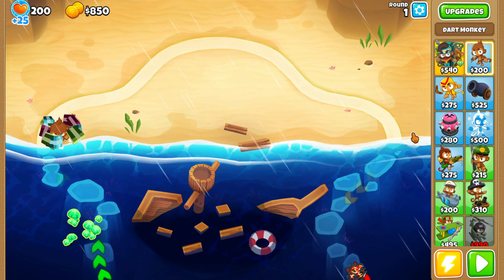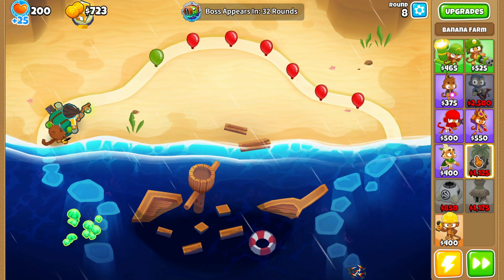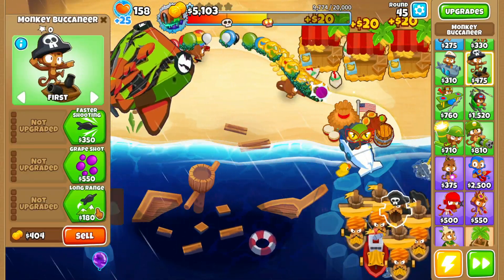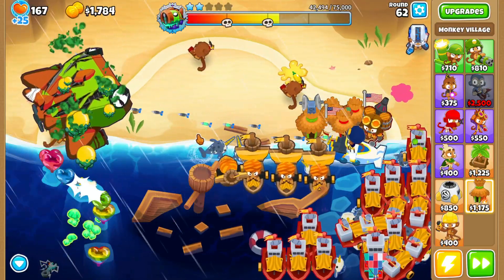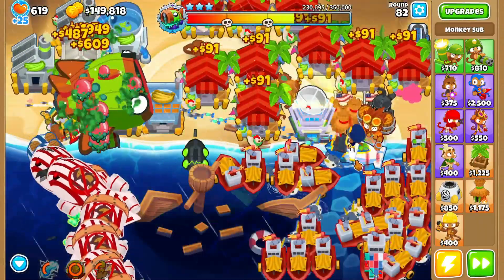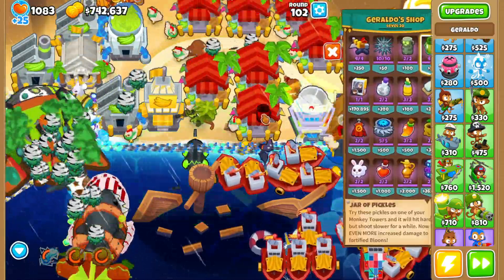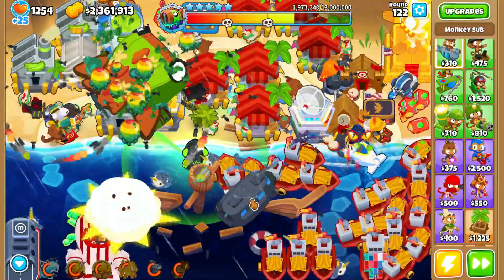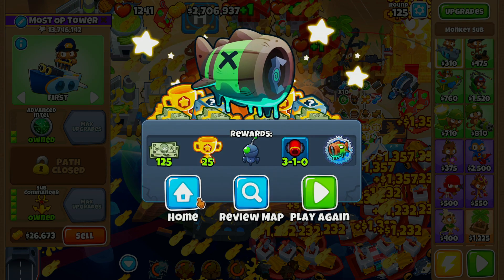Can SUPERBUFFED Sub Commander beat Bloonarius? (Bloons TD 6)